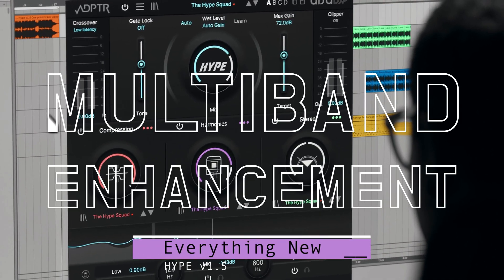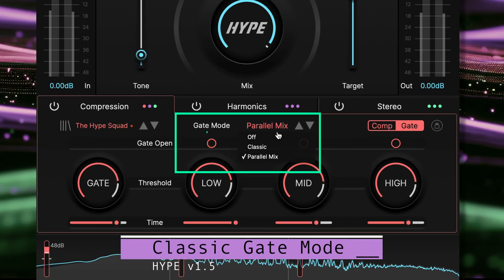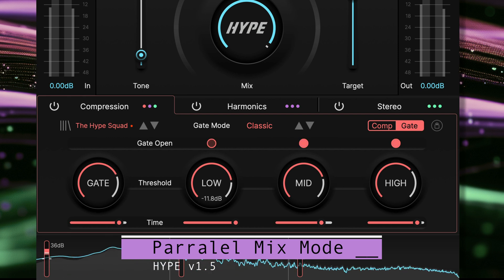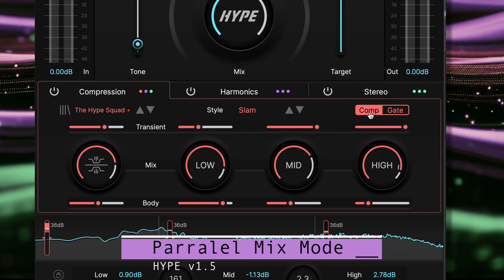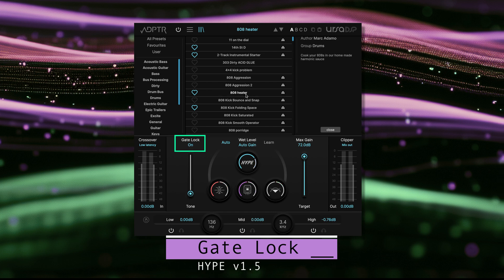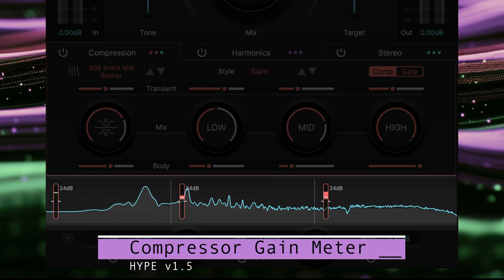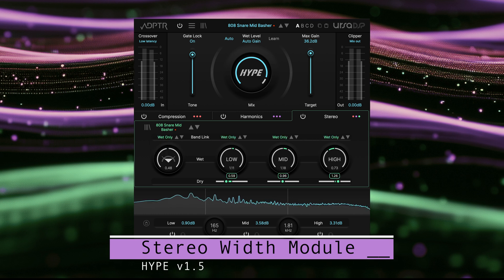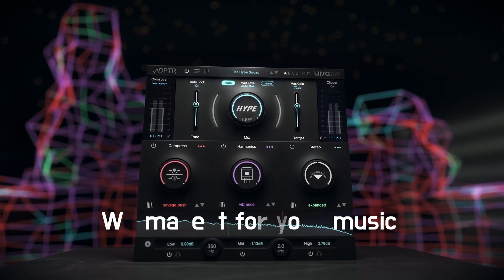Everything New in Hype version 1.5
What's New in HYPE v1.5?

• New Harmonic Modes : Sine Clean, Fold Clean, Fold Over
• New Multi-Band Gate which is part of the compressor section
Gate has 3 modes off / Classic / Parallel (closed == dry rather
than silence)
Lock Gate allows user to stop gate settings changing when
flicking through presets.
• New Max Gain feature to cap the amount of gain the Compressor
section can apply.
• Stereo / Width Module improved with better differentiation of wet
signal leading to better stereo coherence.
Menu contains a fallback to legacy behaviour
• New, higher quality Linear Phase crossover.
• Per band Gain Metering in compressor section (showing gain
reduction and gain increase)
• THD Monitoring in harmonics section.
• More Automatable Parameters
• More consistent UI styling and mouse over behaviour.